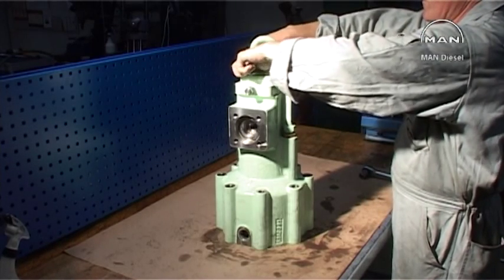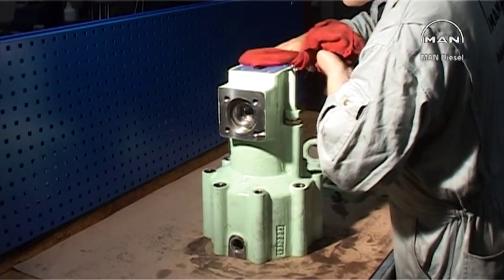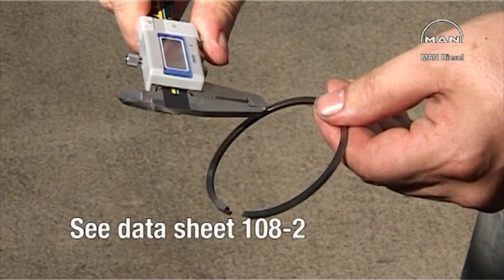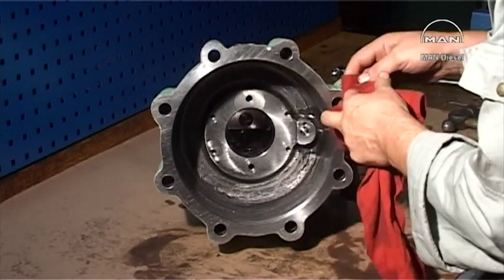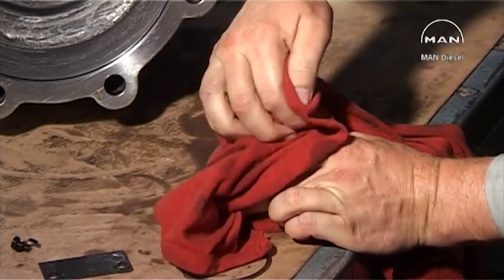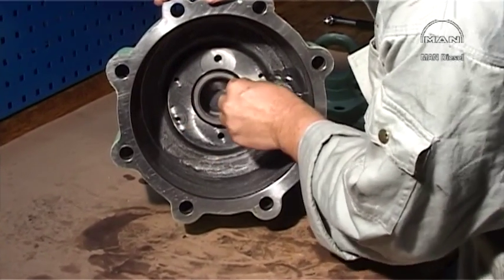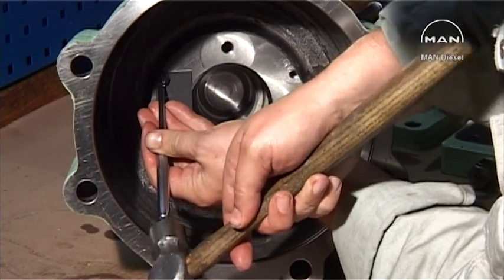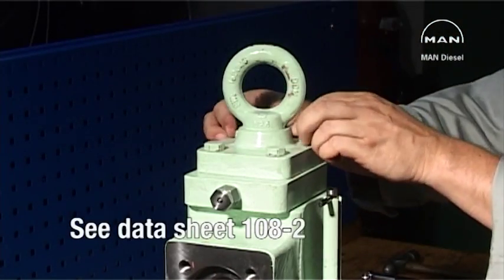Exhaust Valve Overhaul: 10) Oil Cylinder & Piston Overhaul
This is a demonstration how to overhaul the oil cylinder and the piston

The video is a chapter from Video No. 28 - Exhaust Valve Overhaul